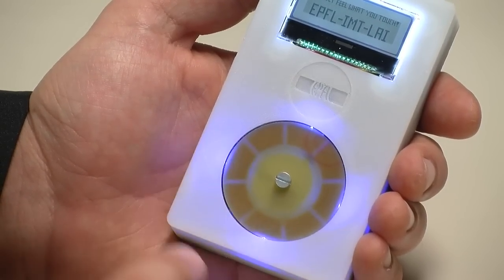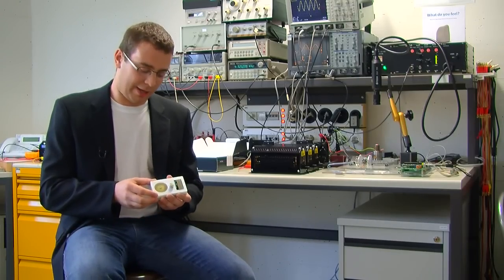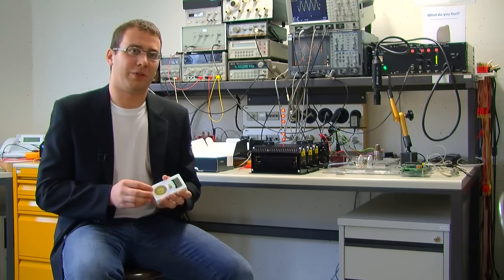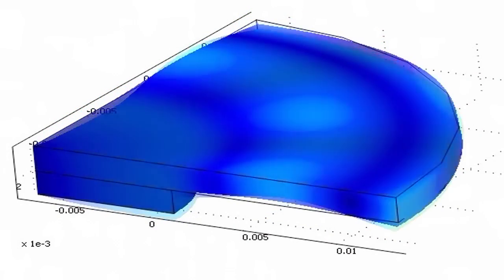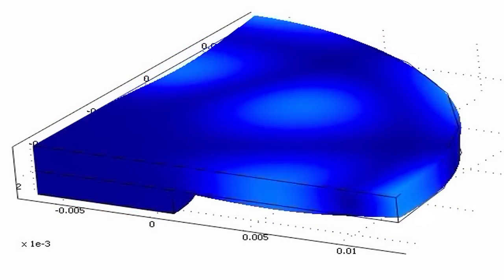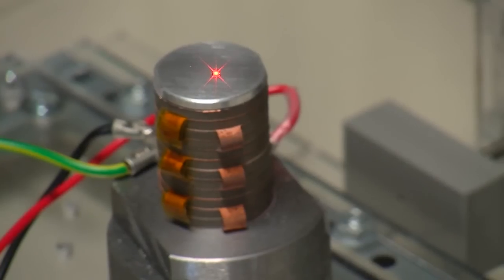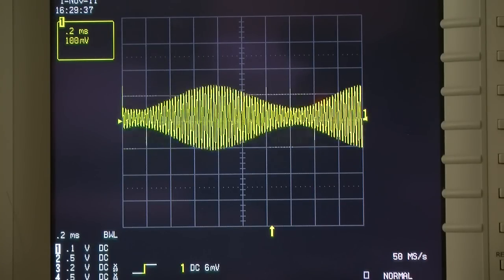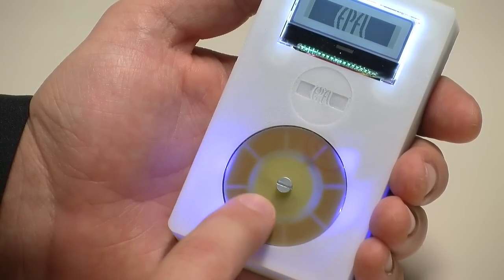A haptic screen you can really feel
EPFL researchers are working on a new generation of tactile surfaces with haptic sensory feedback, designed for smartphones, tablets, computers, vending machines.